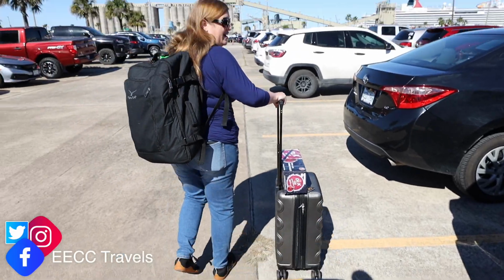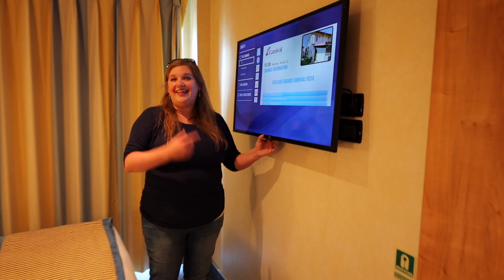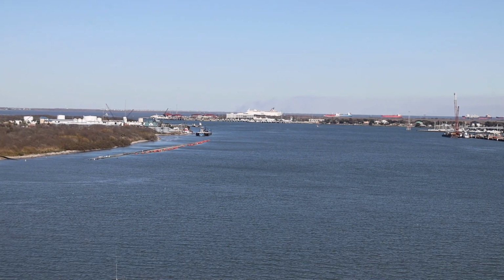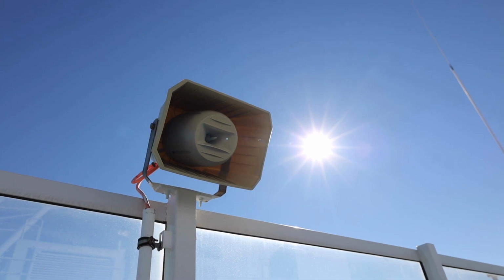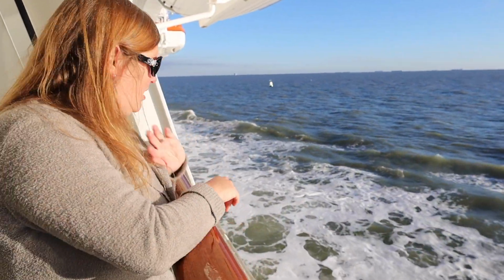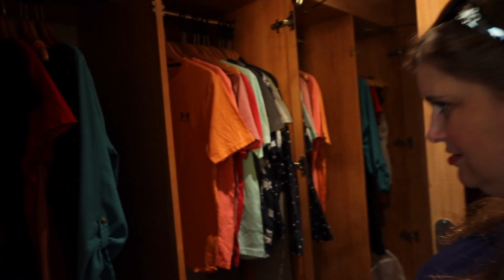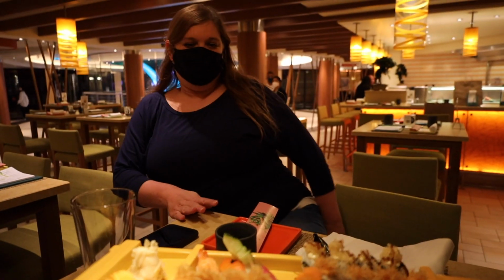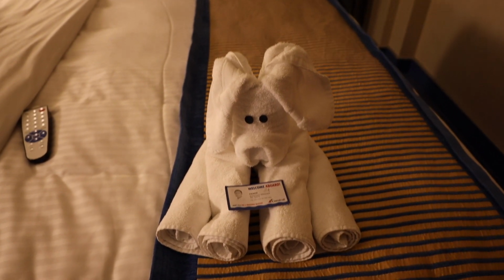WHAT HAPPENED ON OUR CRUISE? Let Us Show You What It Is Like to CRUISE RIGHT NOW (Carnival Vista)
Join us onboard the Carnival Vista as we show you what it is like to cruise right now!  So many are concerned about crusing, so let us share our experience with you so you can decide for yourself if it is right for you.